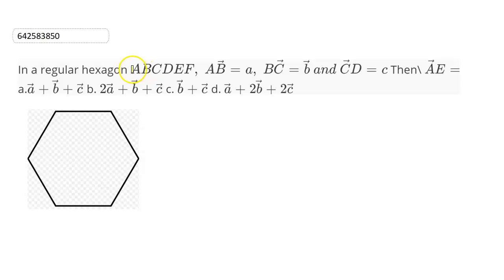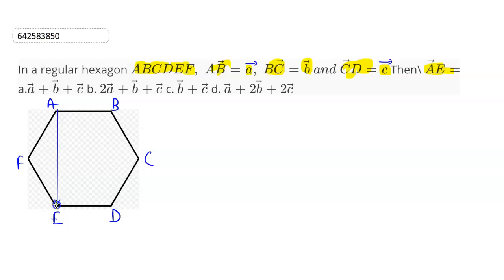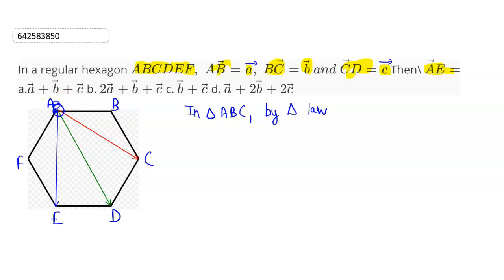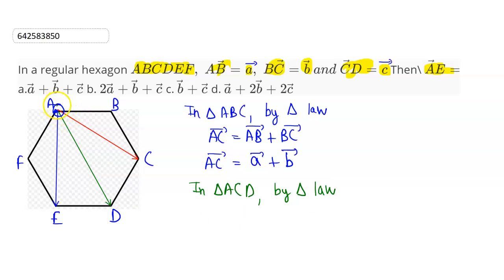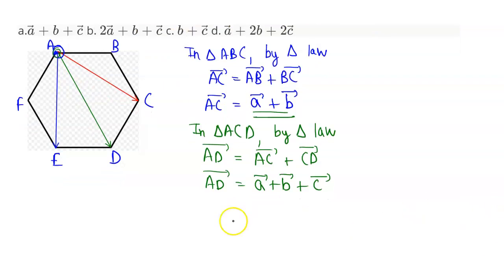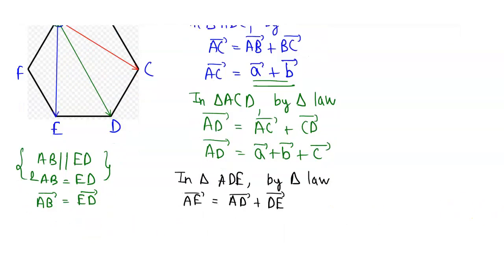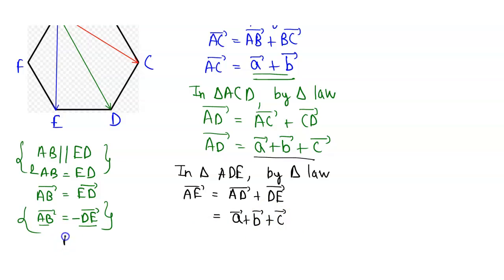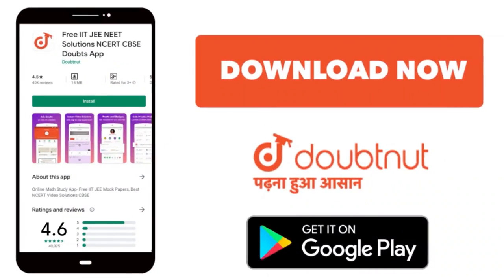In a regular hexagon A B C D E F ,\\ A vec B=a ,\\ B vec C= vec b\\ a n d\\vec C D=c Then\\vec A...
In a regular hexagon A B C D E F ,\\ A vec B=a ,\\ B vec C= vec b\\ a n d\\vec C D=c Then\\vec A E=\n \na. vec a+ vec b+ vec c\nb. 2 vec a+ vec b+ vec c\n\nc.  vec b+ vec c\nd.  vec a+2 vec b+2 vec c
Class: 12
Subject: MATHS
Chapter: ALGEBRA OF VECTORS
Board:CBSE

👉 Have Any Query? Ask Us.